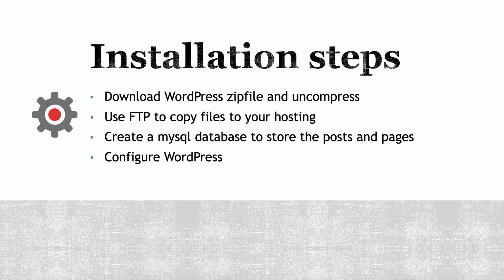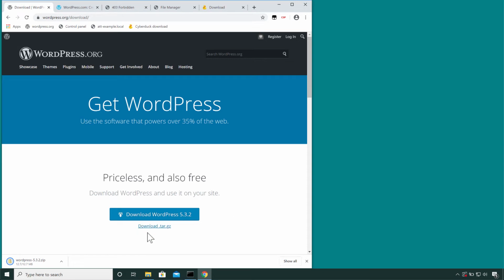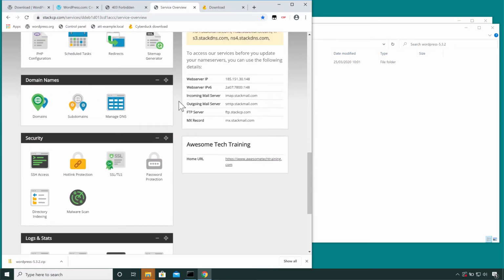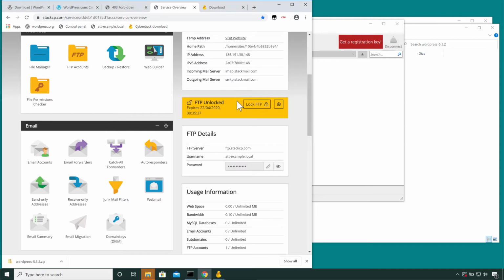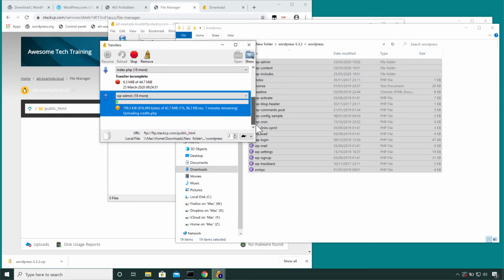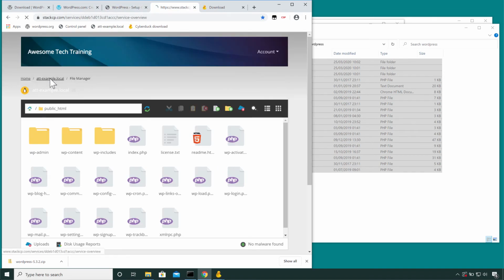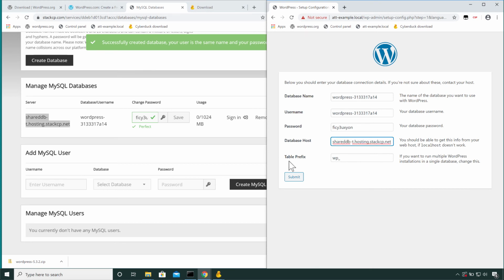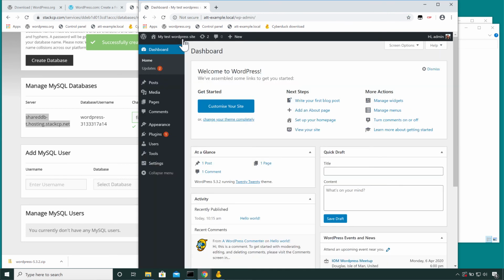How to install WordPress using FTP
We go through the steps needed to install WordPress using FTP, creating a mysql database and linking the two things together.